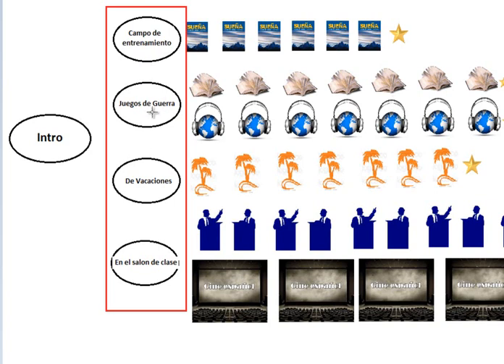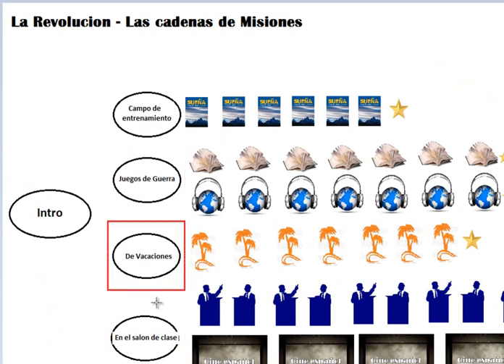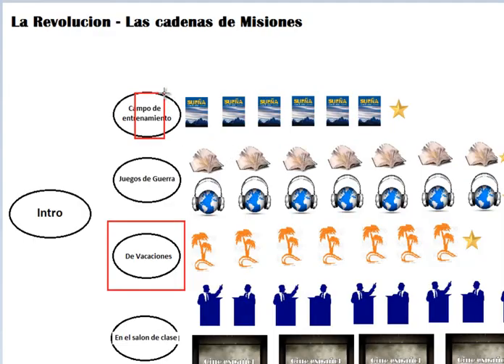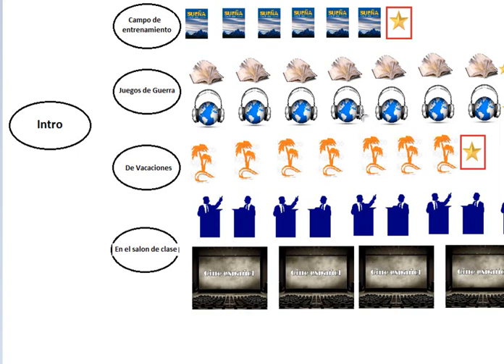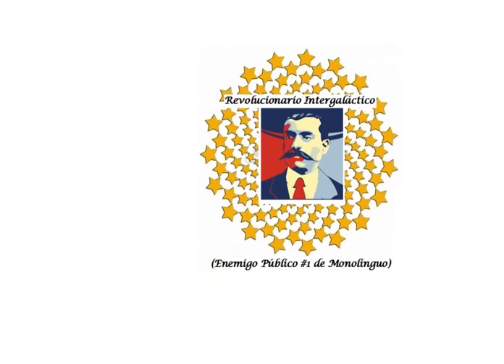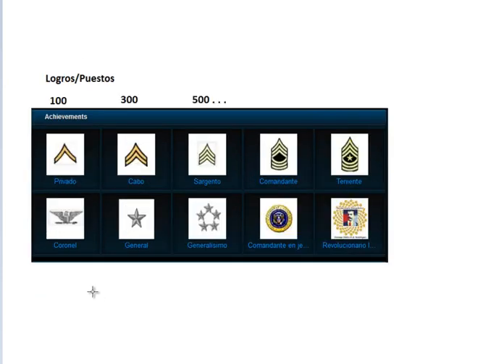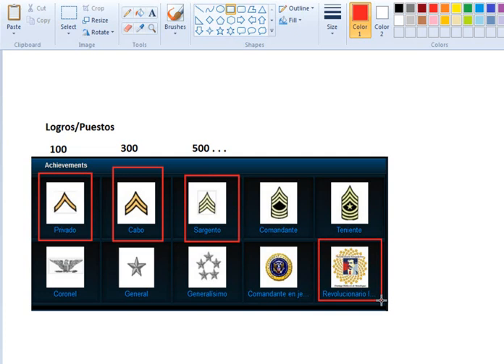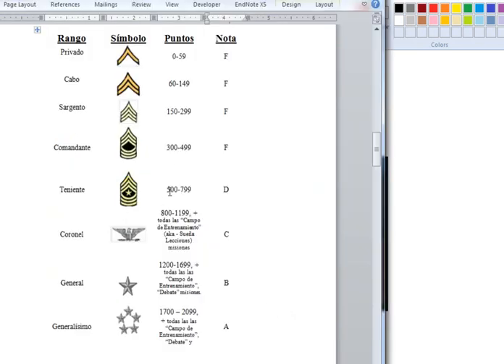Cadena de misiones explicado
Explanation of how the quests (misiones) in 3D Game Lab Work